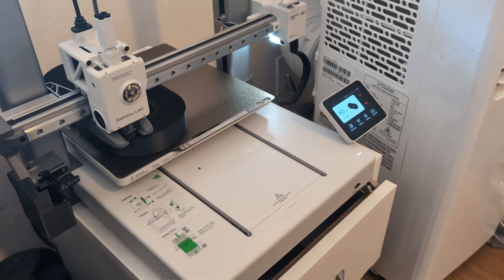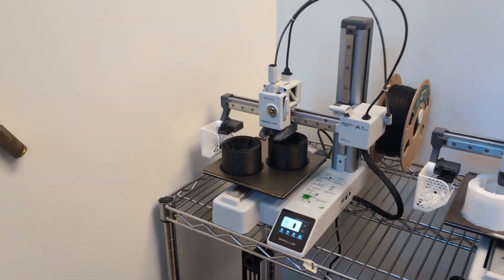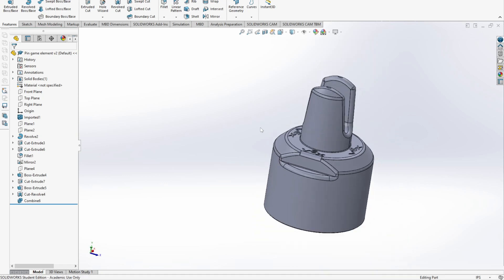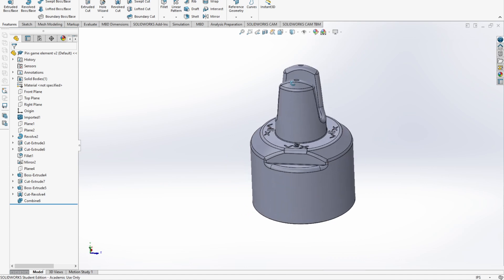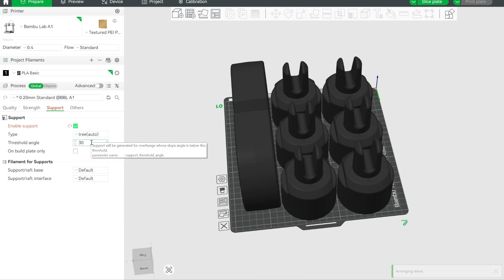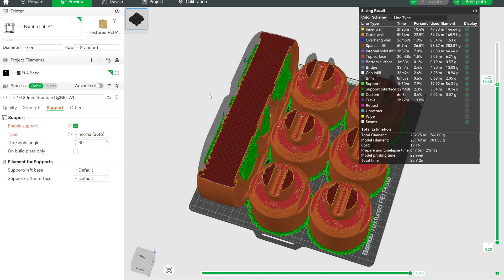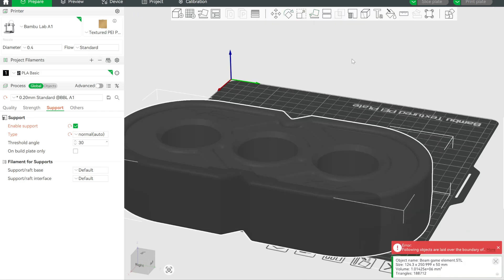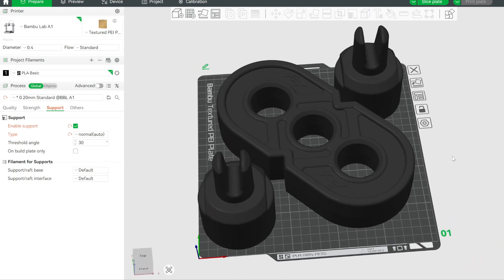2025 field cad download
3D print your VEX IQ Mix and Match field!  Here's all the settings and files I used - just set it up, and you'll have your pieces in no time!